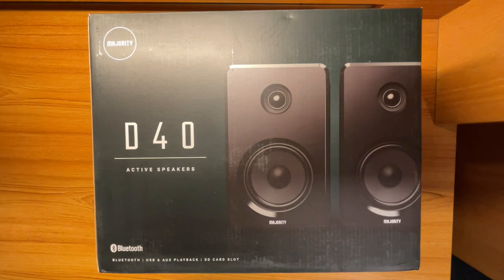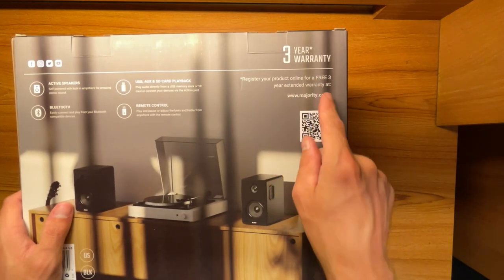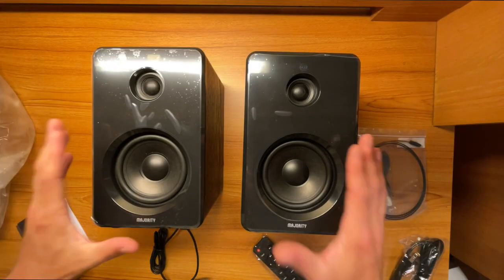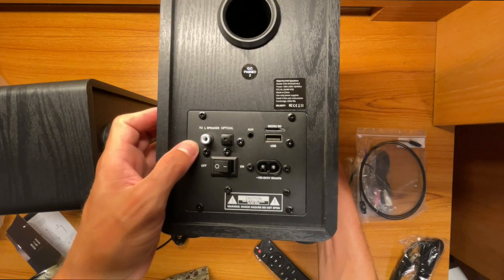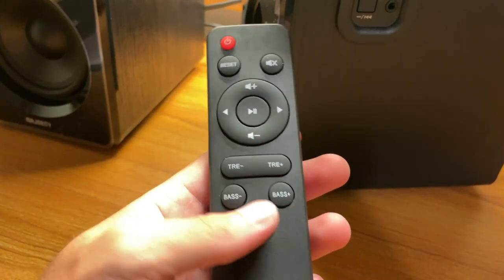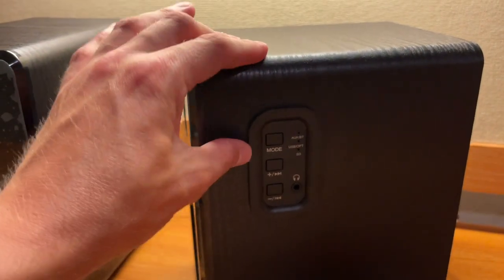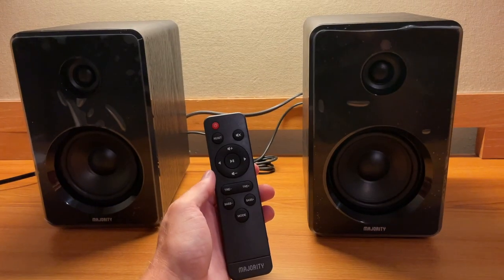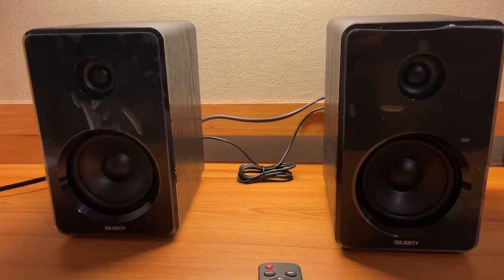Majority D40 Bookshelf Speakers - Unboxing and Quick Look!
The D40 from Majority are a set of powered bookshelf speakers and will look good in any space, these can be used with your computer, TV, Record player. The D40's offer connections via Bluetooth, Optical, USB, SD Card up to 64GB, 3.5 m headphone cable or via RCA.

Supported file formats: MP3, WMA, FLAC, MAV, & APE